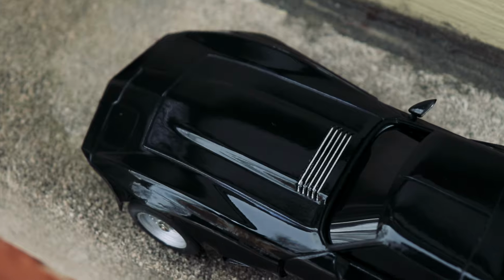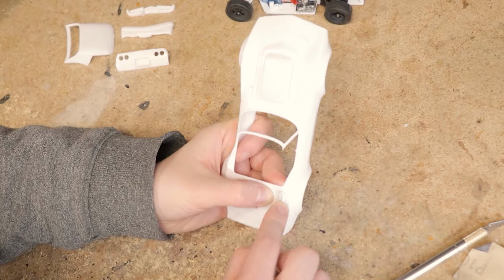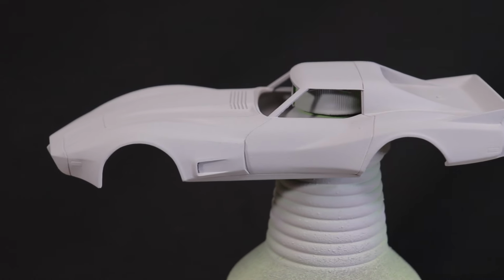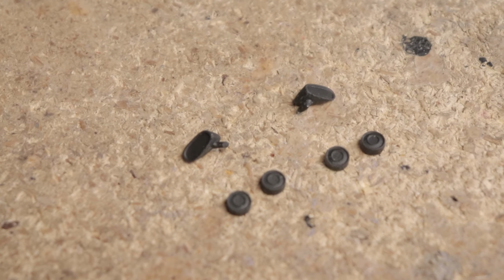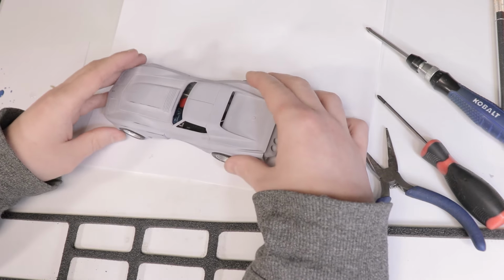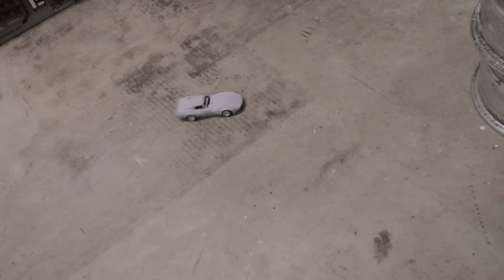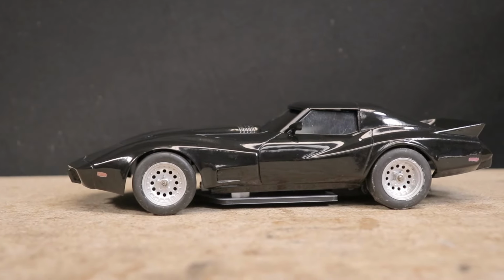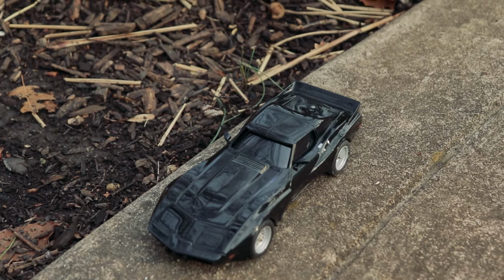Was It Worth It? Fully 3D Printed RC Corvette 🏁 Full Build 🔧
This 1977 Corvette Greenwood Sebring GT is fresh off the 3D printer! But was all the effort worth it? This project was a first for me and I certainly learned a lot while building it. 3D printing has been a huge asset to the RC hobby, creating everything from simple accessories to functional chassis'. 3D printed model kits and RC bodies have huge potential for many projects, but sometimes it's simply best to choose a conventional plastic model kit. Whichever you choose I hope you find this video interesting and informative. 👍